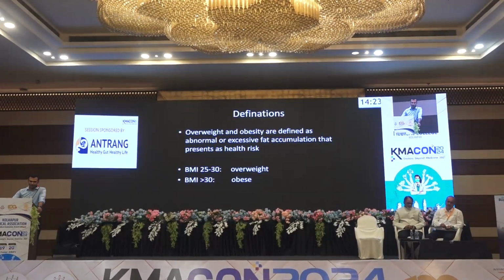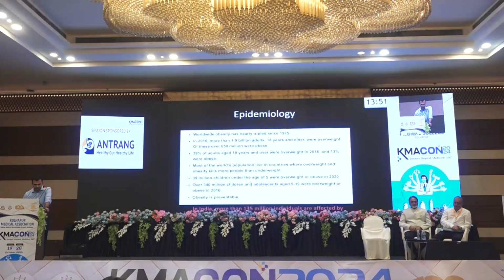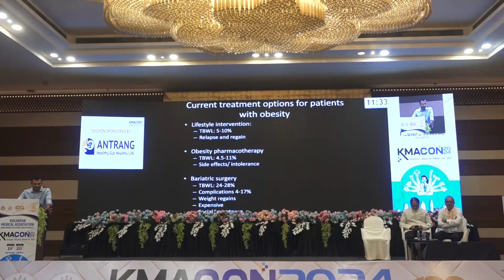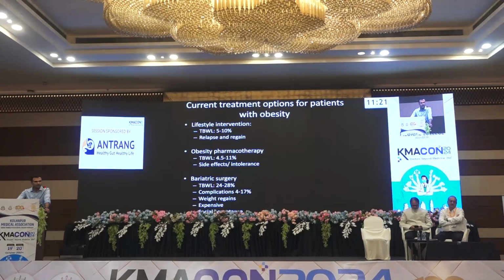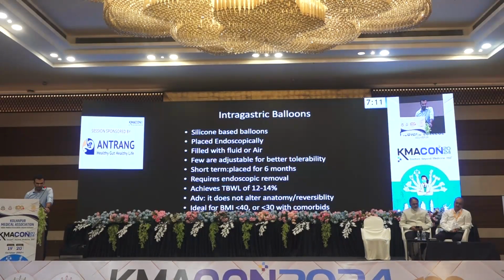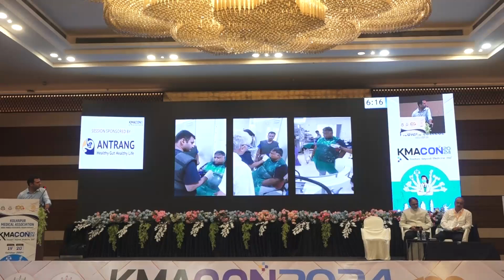The Weight Debate : Surgery vs. Diet—What’s the Best Path? : Dr Aditya Kulkarni